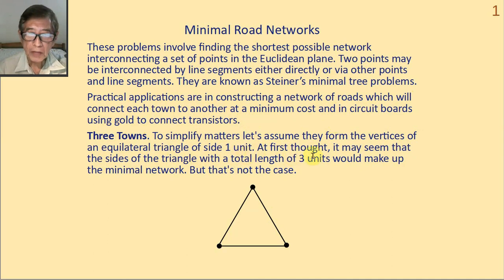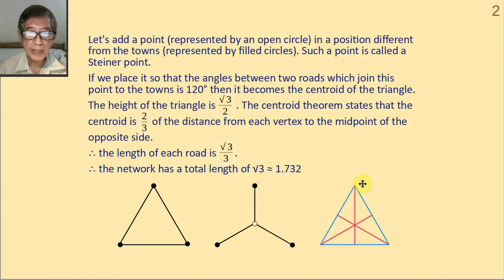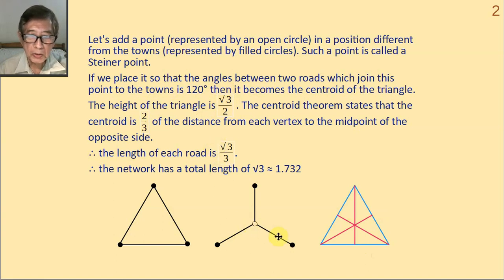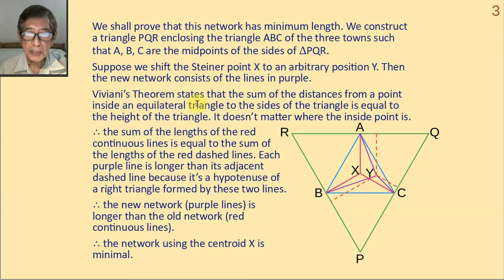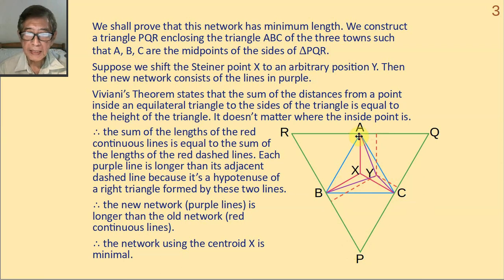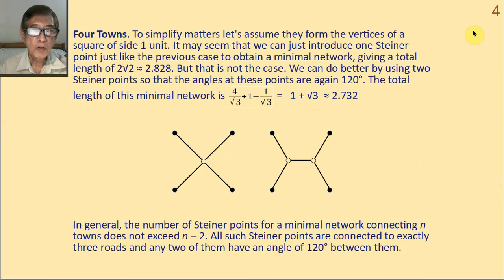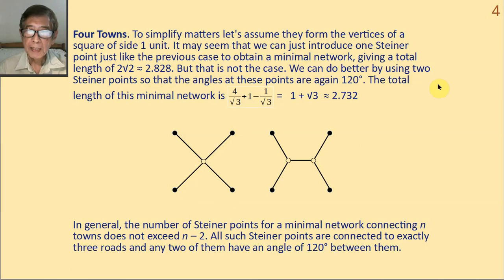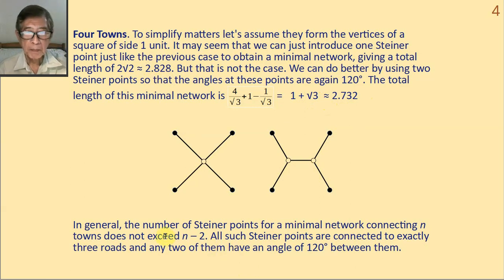Minimal Road Networks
Dr Tan's Math & Logic Problem 016
The Steiner’s minimal tree problem is to find the shortest possible network interconnecting a set of points in a plane. Two points may be connected by line segments either directly or via other points and line segments.
Three Towns. Suppose they form the vertices of an equilateral triangle of side 1 unit. How can a network of roads be constructed at minimum cost so that each town is connected to every other town and what is the total length of the roads? The answer is not 3.
Four Towns. Suppose they form the vertices of a square of side 1 unit. How can a network of roads be constructed at minimum cost so that each town is connected to every other town and what is the total length of the roads? The answer is not 3 or 2√2.